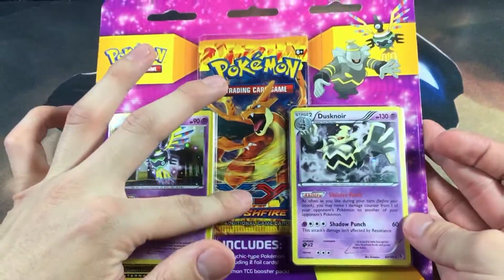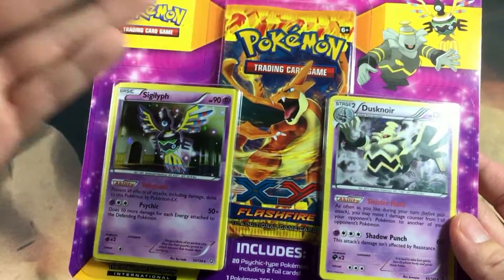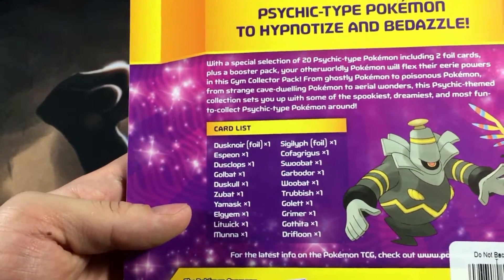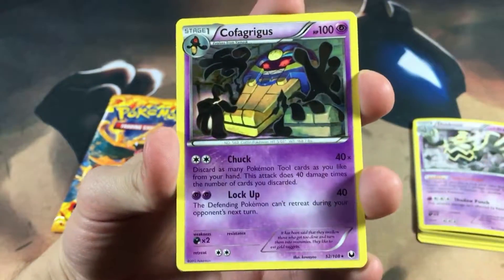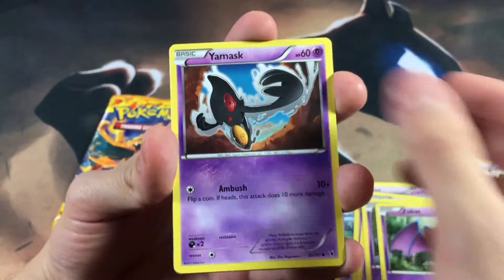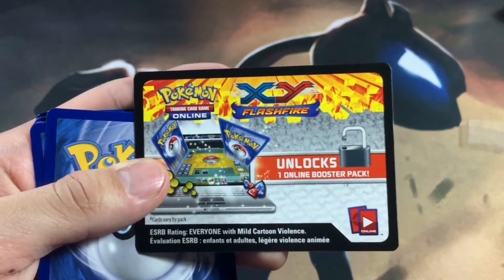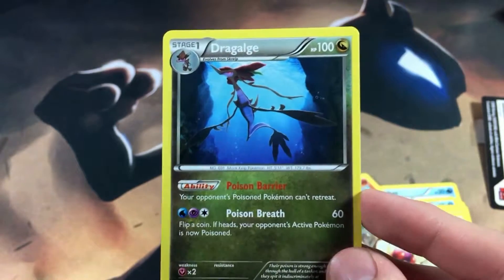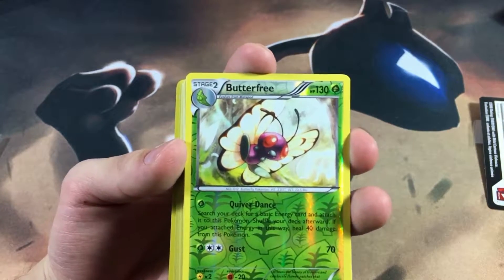Is It Worth It? - Flashfire Single Blister Pack w/Bulk!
Today we check out these Flashfire blister packs for $9.99 you receive one flashfire pack, 20 bulk cards of 1 typing, and 2 warped holofoils included in that 20 bulk, is it worth it?

Couple Fun Playlists I recommend checking out below!